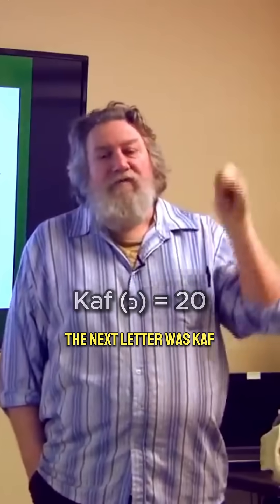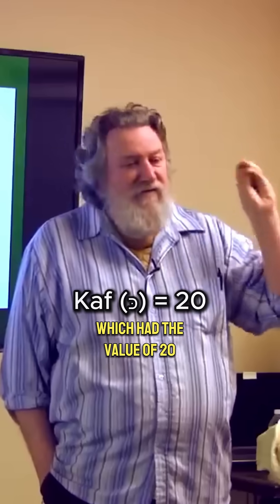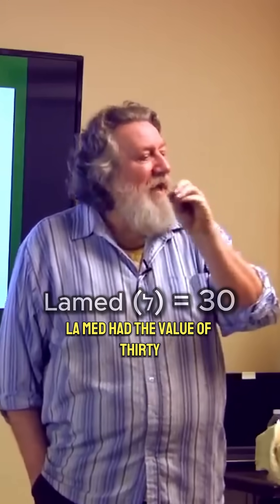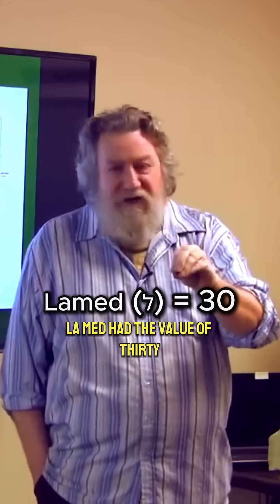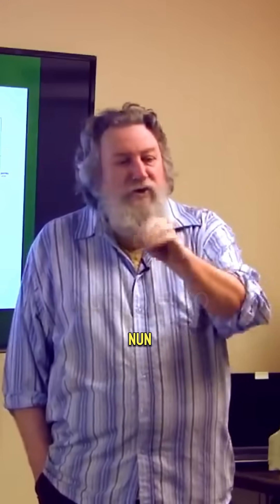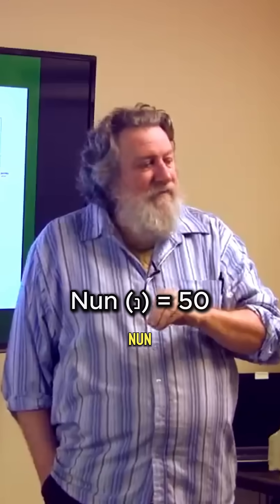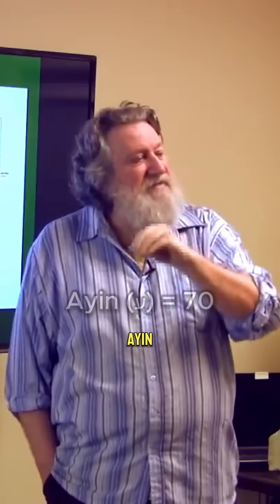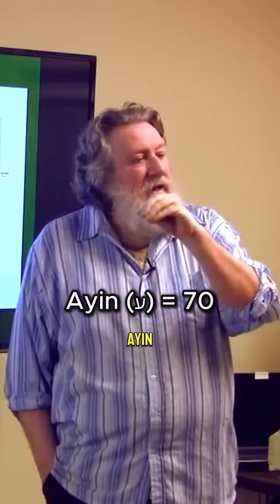The Semitic Cipher: Numbers and Letters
In ancient Semitic languages, like Hebrew and Greek, letters were used as numbers, forming a system where the alphabet and numerals were intertwined. This system, dating back before the Hindu-Arabic numerals, might even suggest a divine connection to numbers, with each letter holding numeric value.